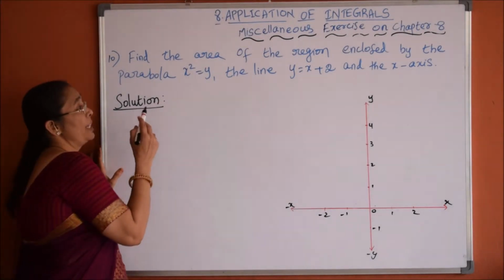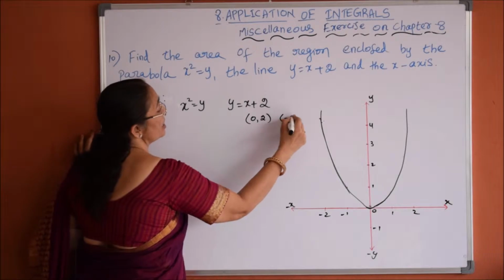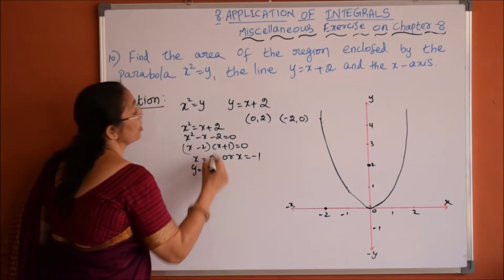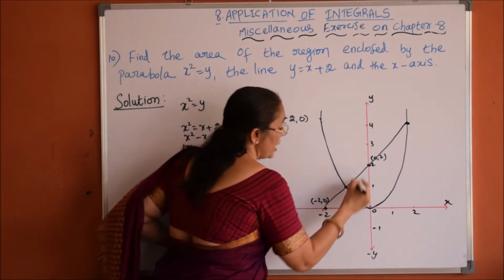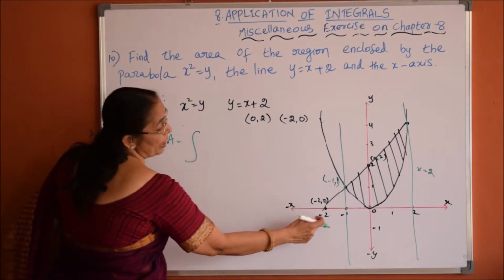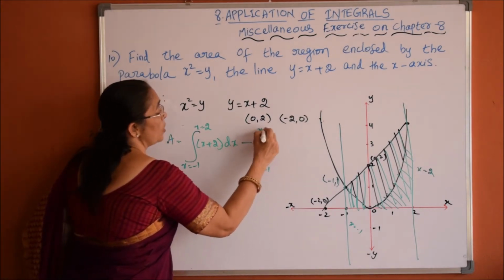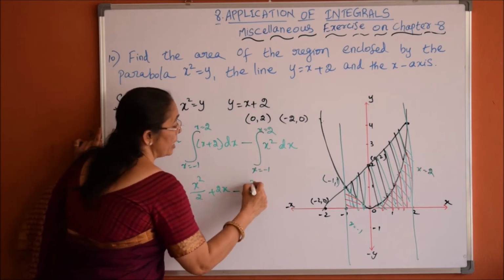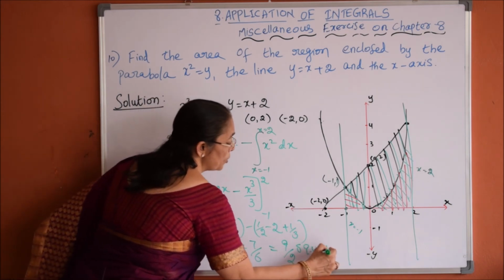CBSE Class 12 Mathematics Application of Integrals Miscellaneous Exercise (Part 20)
CBSE Class 12 Application of Integrals
Miscellaneous Exercise problem 10